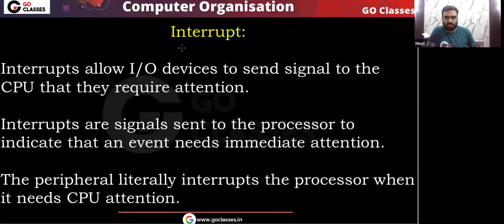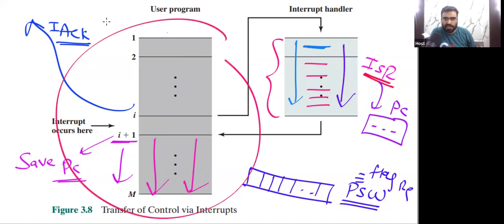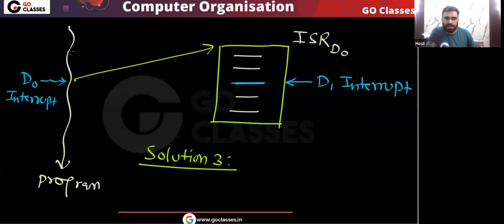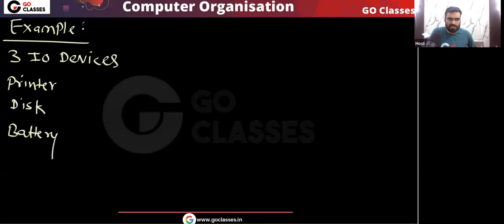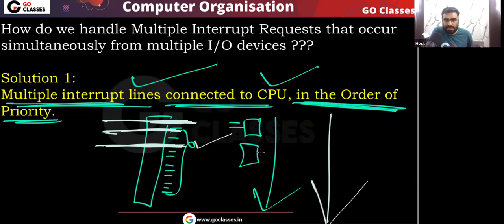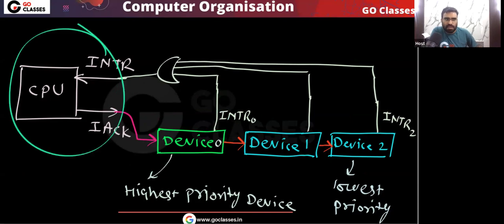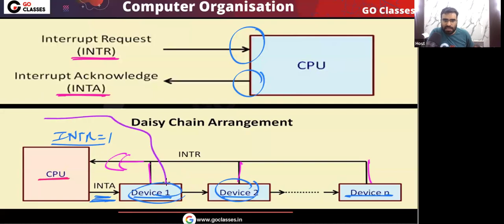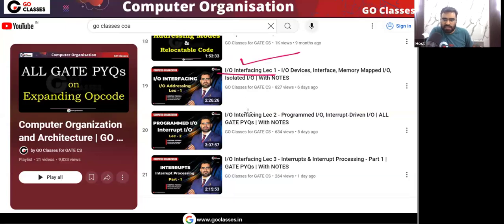I/O Lec 4 - Nested Interrupts, Multiple Interrupts, Daisy Chaining - Part 2 | GATE PYQs | With NOTES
Concepts covered in this lecture:
Interrupt:
Handling Multiple Interrupts & Daisy Chaining
Nested Interrupts
Interrupt Definition & Concept
Interrupt Service Routine (ISR), Interrupt Handler, Interrupt Service Subroutine (ISS)
Interrupt Vector & Interrupt Vector Table, Vectored Interrupts
Interrupt Cycle
Interrupt Processing Sequence
Types of Interrupts

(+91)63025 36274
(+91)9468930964